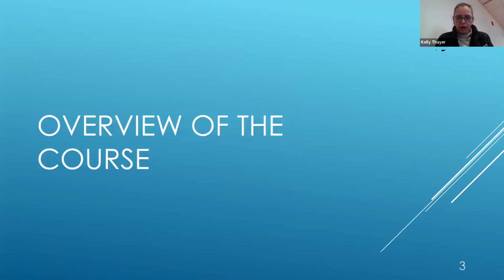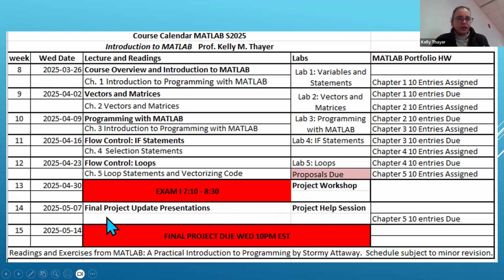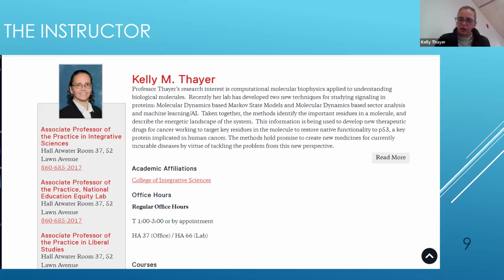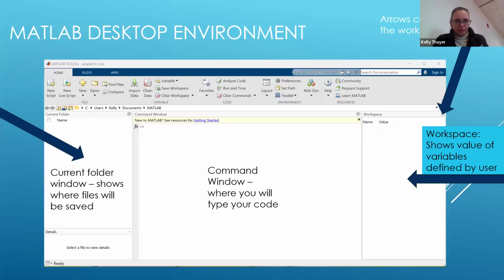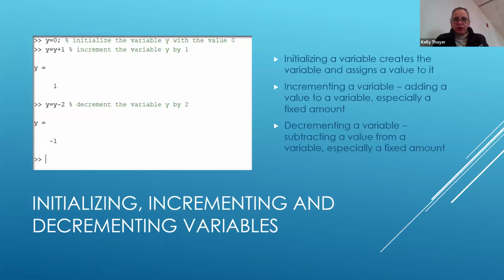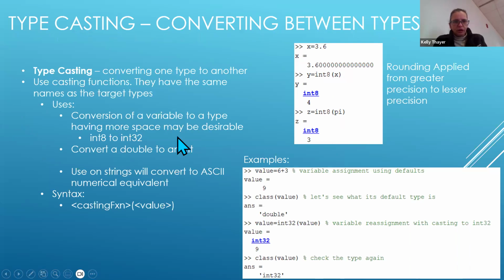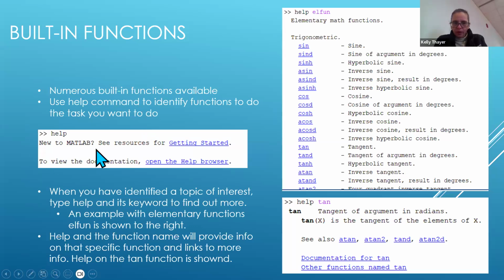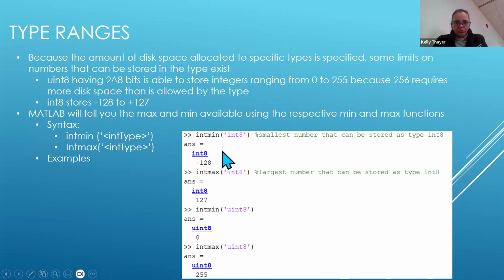GMT20250323 MATLAB Recording 1920x1080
MATLAB Welcome and Lecture 1